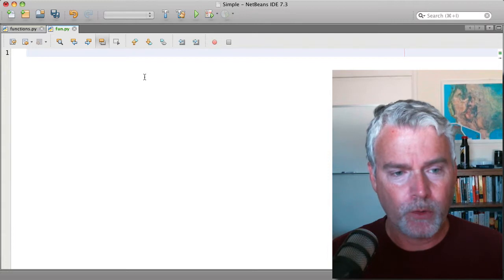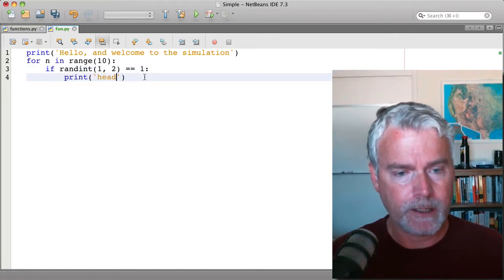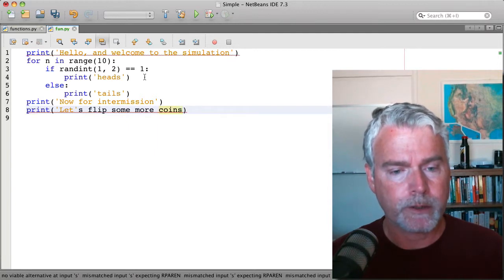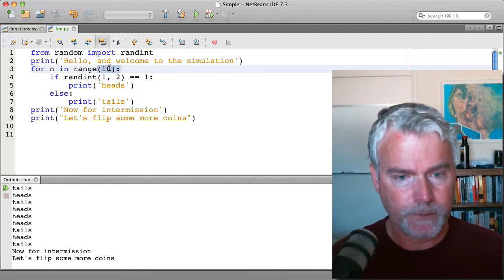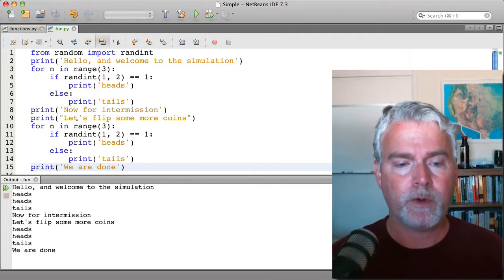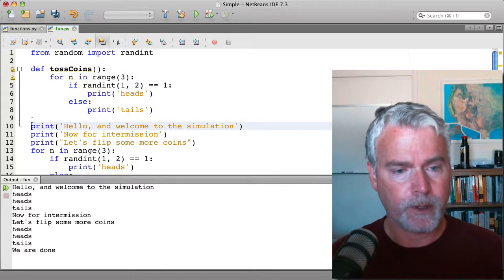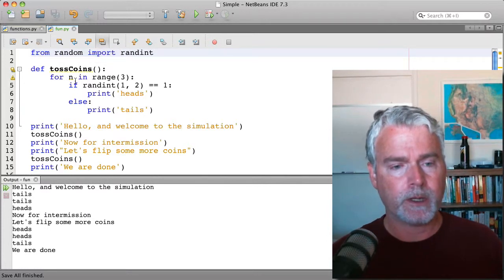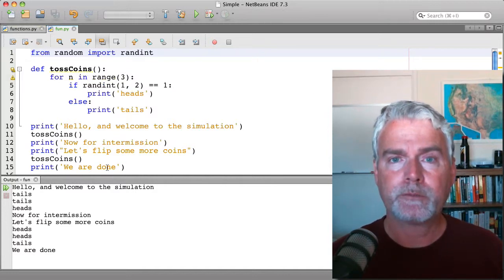Introduction to Python functions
A look at how to, and why you should, use functions in your Python programs